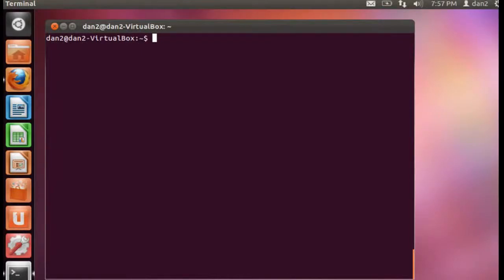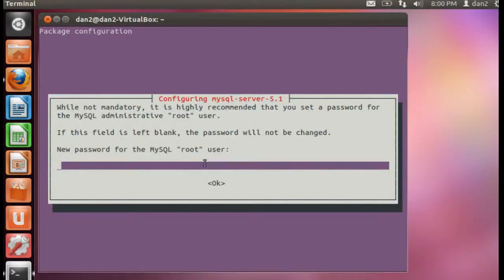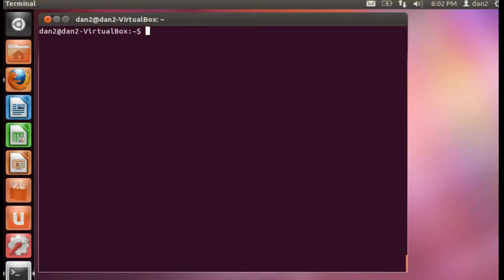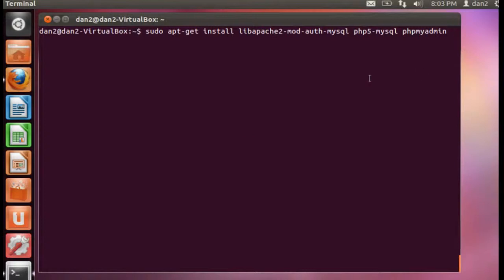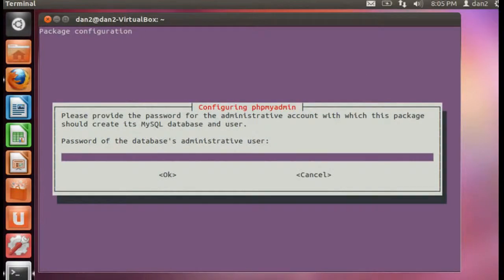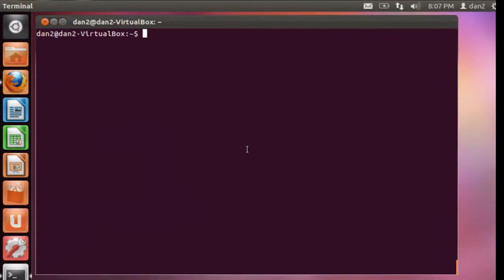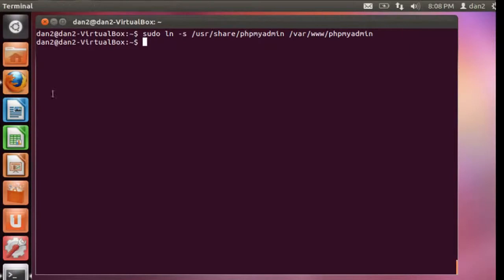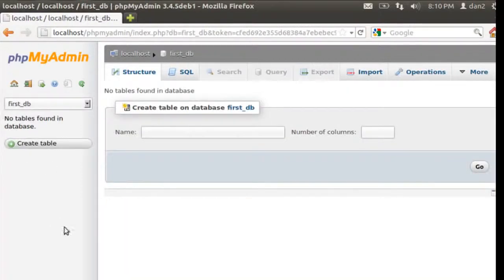Install MySQL & PhpMyAdmin to Apache web server in Ubuntu Linux - TechHandle.net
Install MySQL & PhpMyAdmin to Apache web server in Ubuntu Linux
Ubuntu Linux,
MySql,
PhpMyAdmin ,
Apache ,